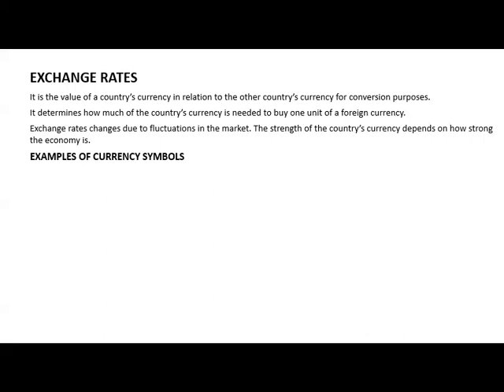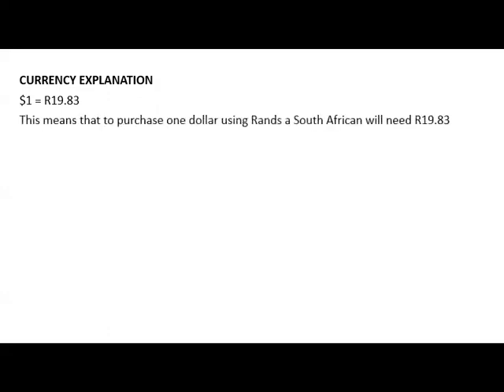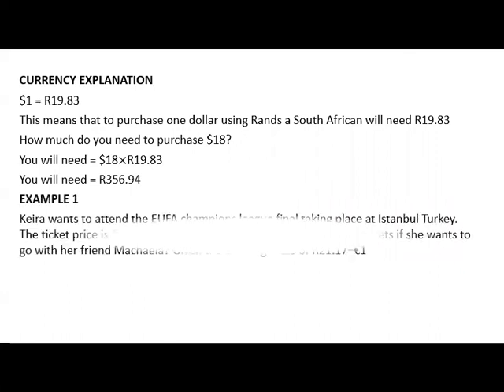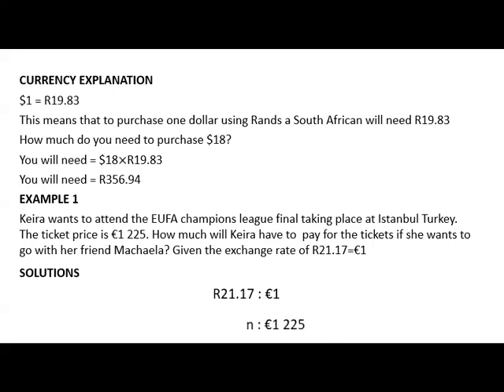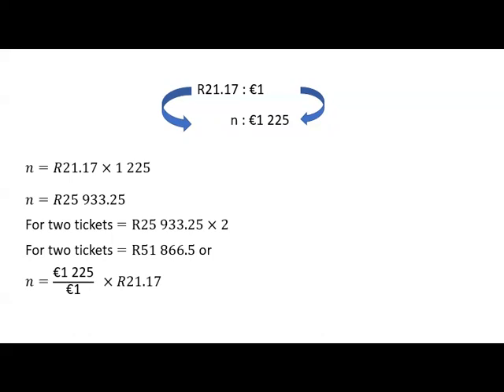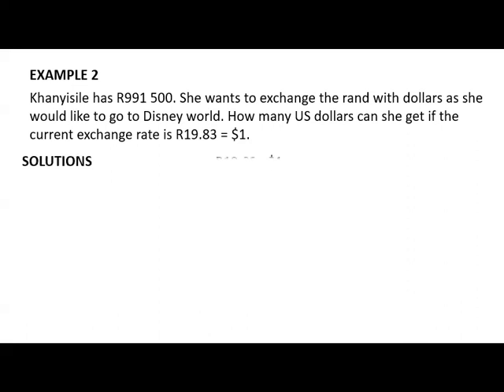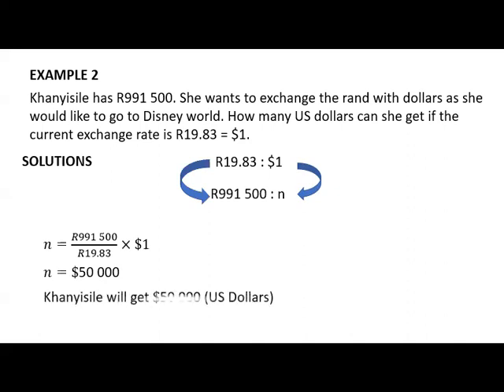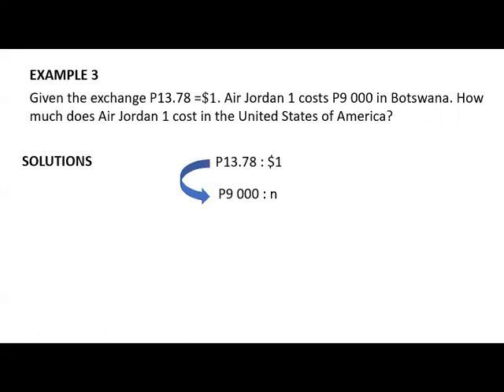Mathematics: Grade 8 Exchange rates - Lesson 8 (recommended for accounting students)